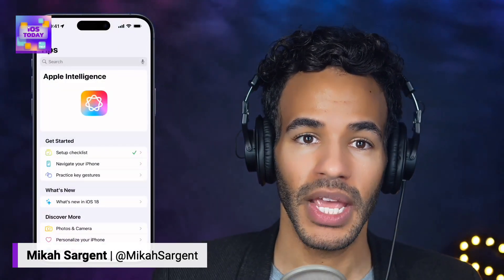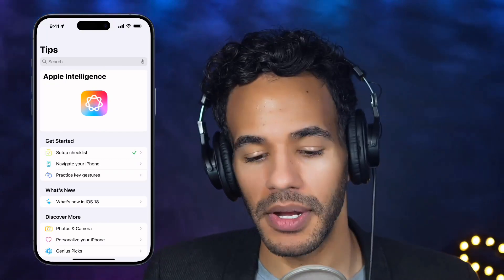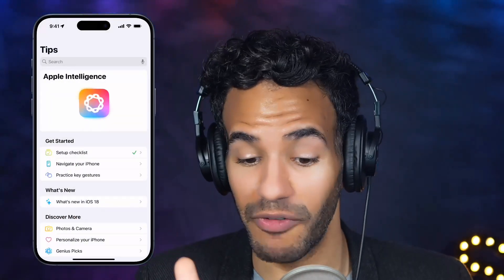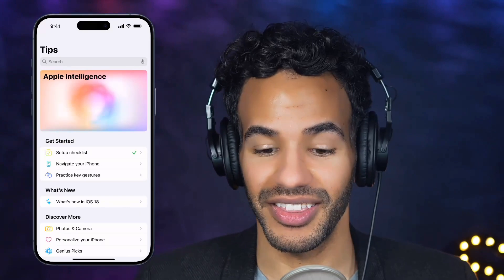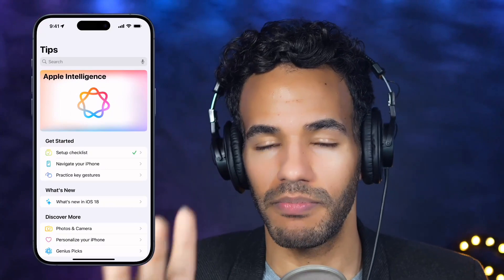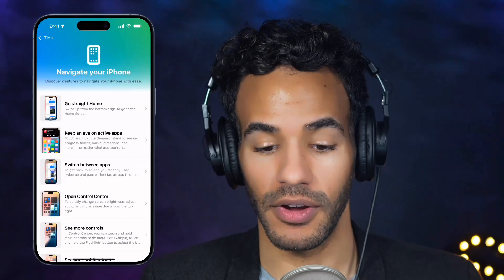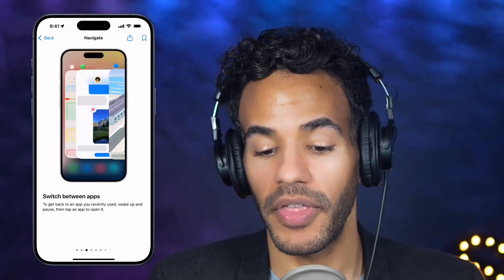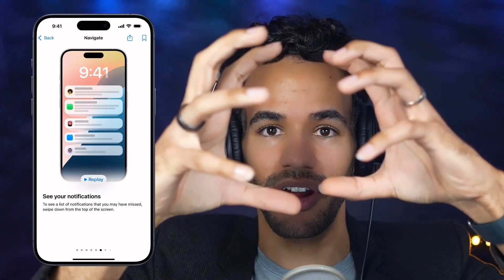Get Started With the Tips App on iPhone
On iOS Today, Mikah Sargent gives a mini-tour of the Tips app on the iPhone. This app is very useful for new users who are switching to iOS or even just learning a smartphone for the first time. Don't forget to check it out from time to time!